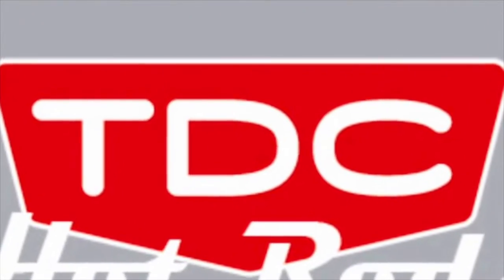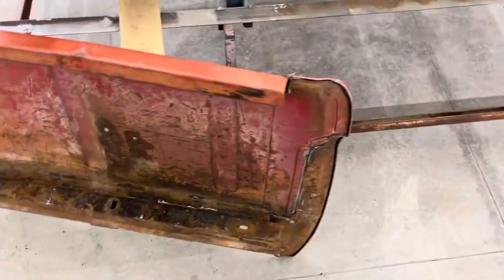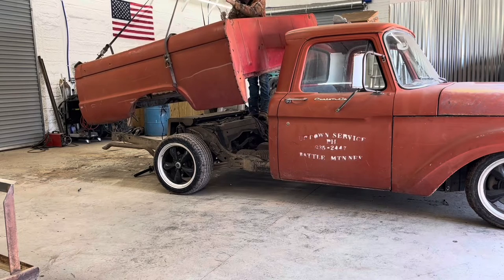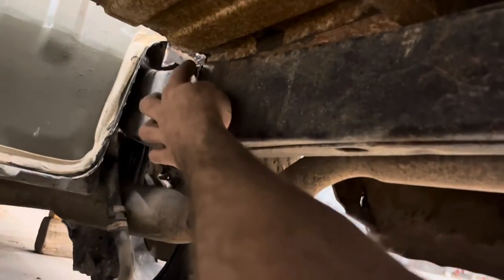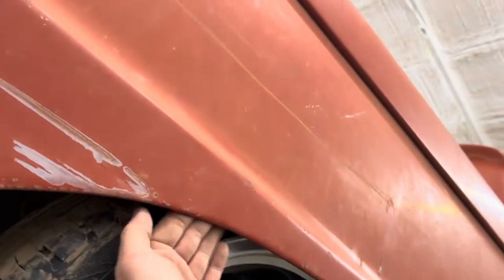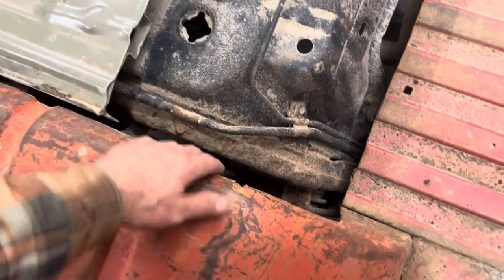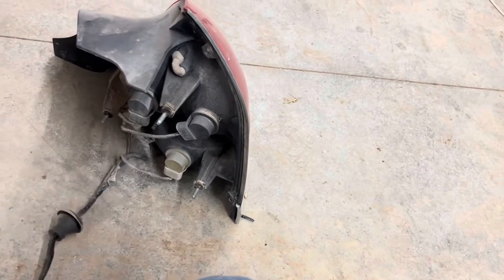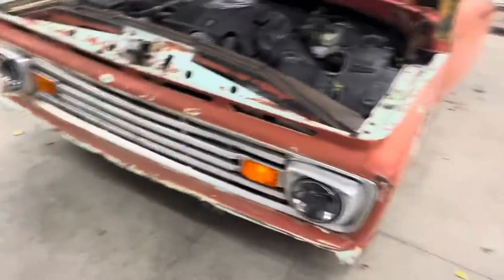Crown vic swap f100 part 6. It’s got a bed and lights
ford crownvic f100 We get the bed cut down and installed. Also get all the lights working.